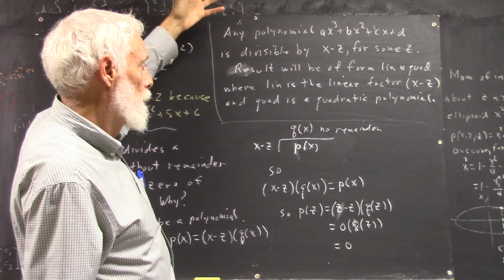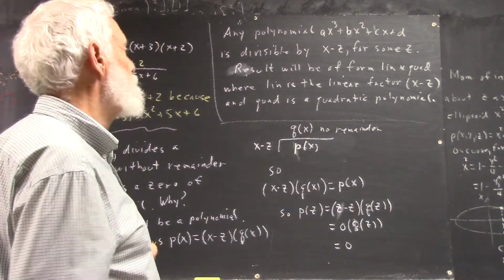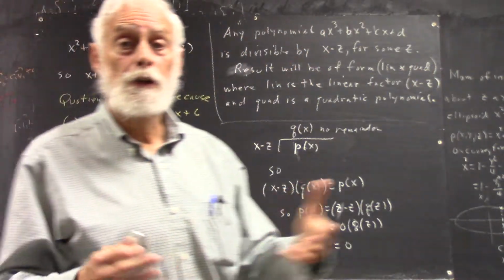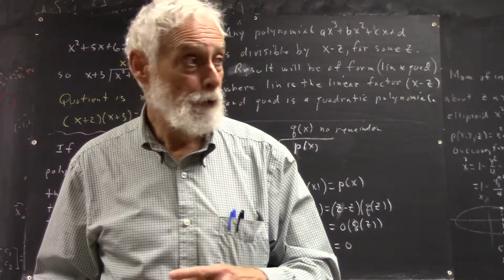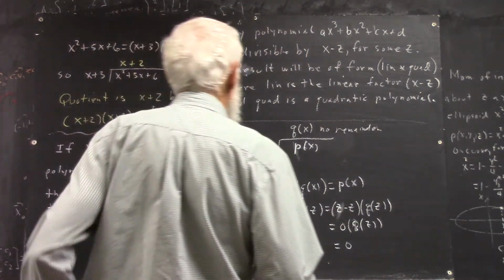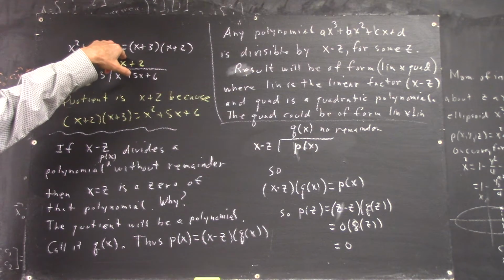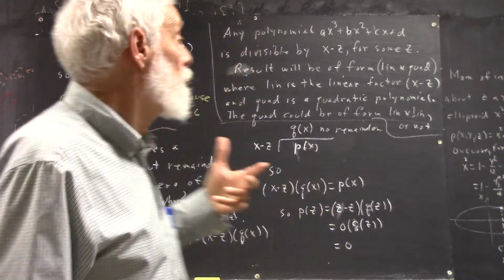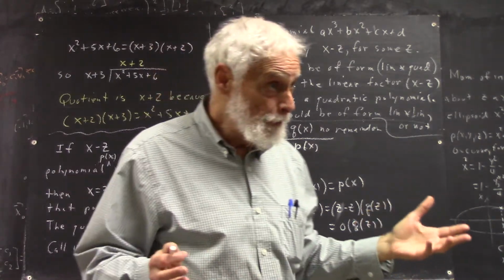dagpc 3475 any cubic polynomial is of form lin x quad and may be of form lin x lin x lin 5